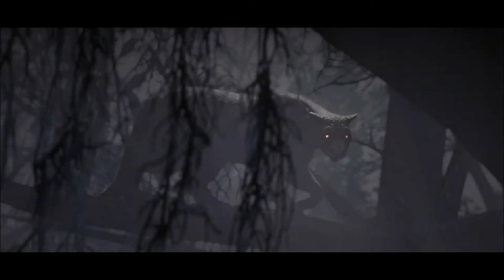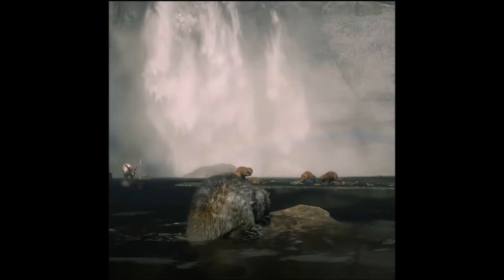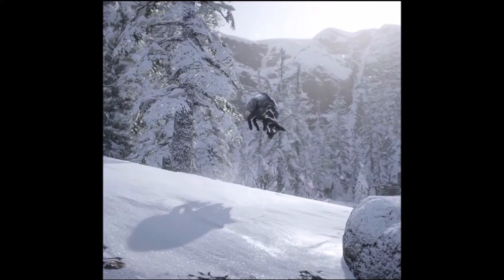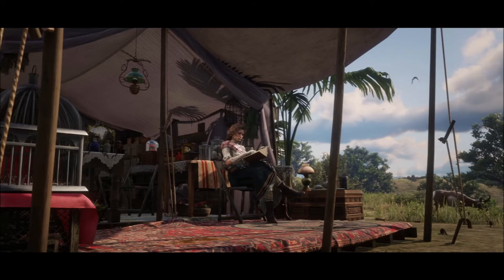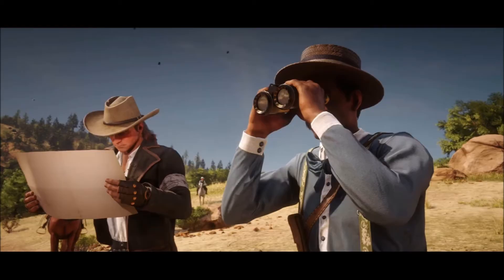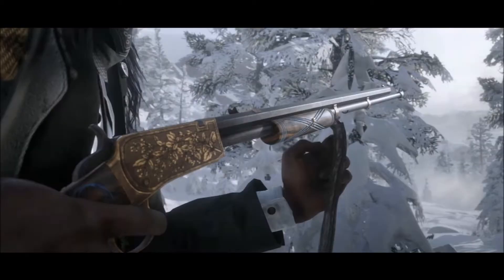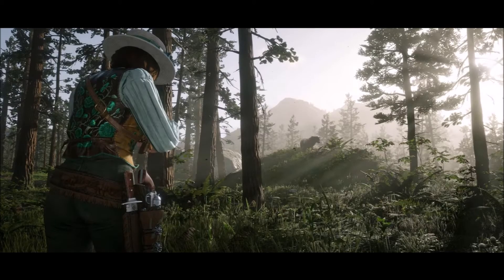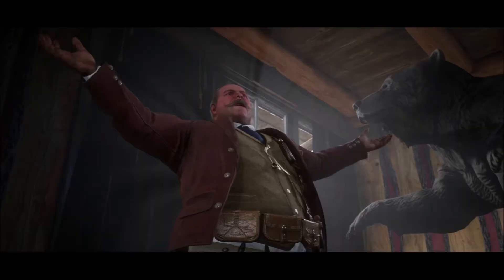Red Dead Online:The Naturalist *Trailer Breakdown Review*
WELCOME TO A TomOrigins YouTube Video ENJOY

I run this YouTube channel where I upload what I love. Simply I just film, record, edit and upload them. I was a young Guy back in school who got told... “YouTube is NOT a REAL Job! Don’t waste your time!” So me being me. I just ignored them XD and Now I run and manage my Dream Job. Enjoy the video xoxo
Due to the NEWLY ADDED "COPPA" Guidelines I have to state. That This channel
Is AGED FOR VIEWERS 13 YEARS+ This channel does use Infrequent Profanity as well as some content unsuitable for Viewers Younger than YouTuber users aged below 12 years. With that being STATED LEGALLY. READ ON IF THIS DOESN'T APPLY TO YOURSELF.

I have Gaming Videos

I have Personal Vlog style videos

I have Reviews, Guides, Tutorials and much more!

I'm a young guy trying my best to make a serious career out of my passions!

My Links

Use CODE: TOMORIGINSYT

Twitter 🐦 @TomOriginsYT